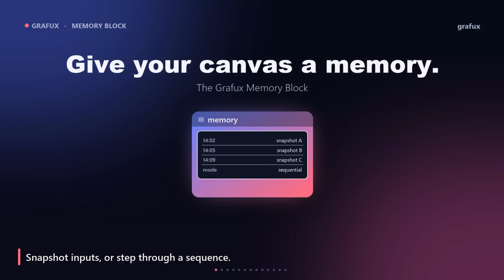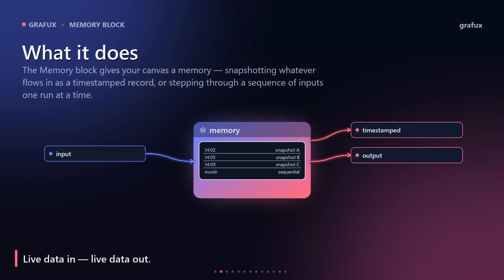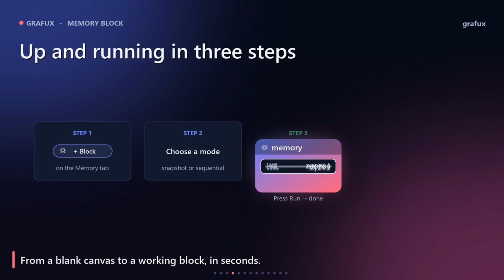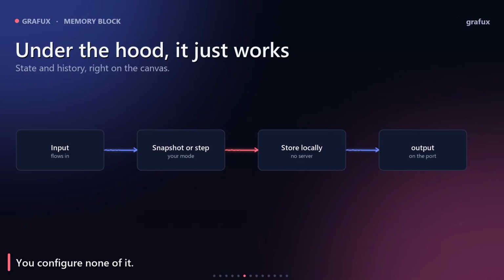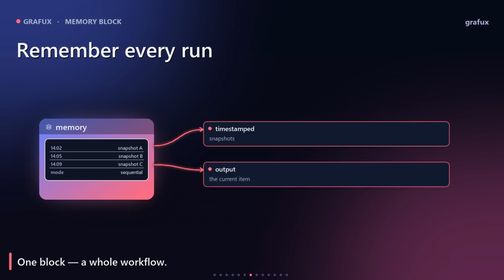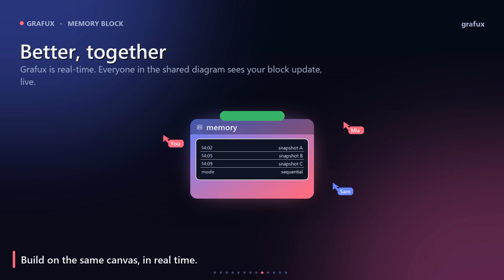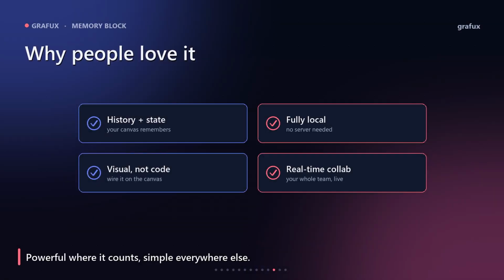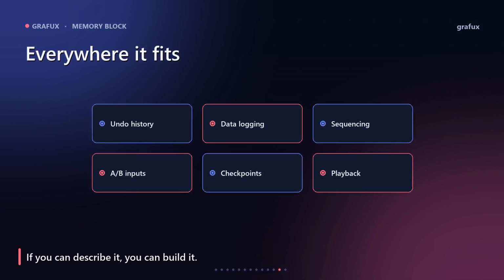Grafux: memorize data with one click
The Grafux Memory Block — Give your canvas a memory.

Give your canvas a memory. Meet the Grafux Memory block.

The Memory block gives your canvas a memory — snapshotting whatever flows in as a timestamped record, or stepping through a sequence of inputs one run at a time — visually, with no code at all. In this 5-minute deep dive, we show you exactly what it does, how to use it in three steps, how it works under the hood, and how to wire it into a live pipeline with the rest of your Grafux canvas.

⏱️ CHAPTERS
0:00 Intro
0:22 What it does
0:51 The old way
1:17 Get started in 3 steps
1:40 Ports & live data
2:08 How it works under the hood
2:35 Remember every run
2:59 Compose a pipeline
3:22 Real-time collaboration
3:51 One canvas, every capability
4:17 Why people love it
4:44 Where it fits
5:03 Start building

• History + state — your canvas remembers
• Fully local — no server needed

🔌 PORTS
Inputs: input, data inputs
Outputs: timestamped, output

💡 PERFECT FOR
Undo history, Data logging, Sequencing, A/B inputs, Checkpoints, Playback